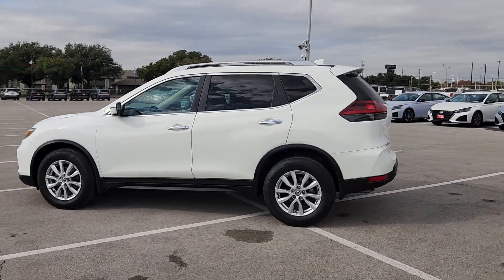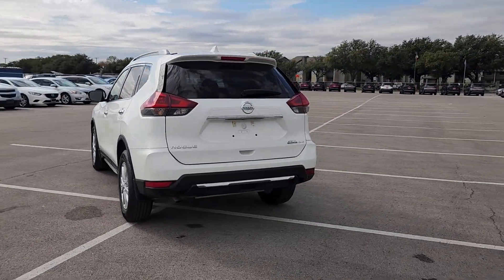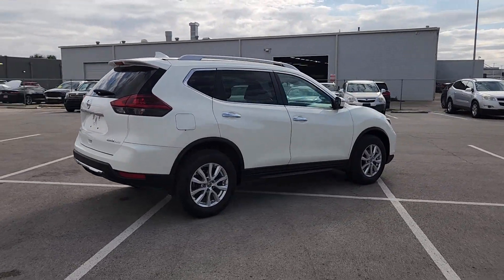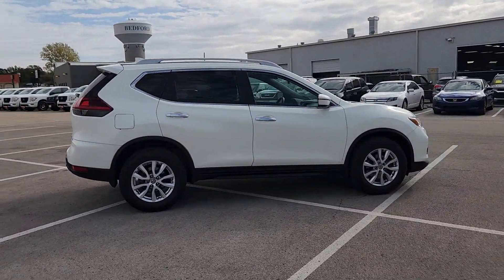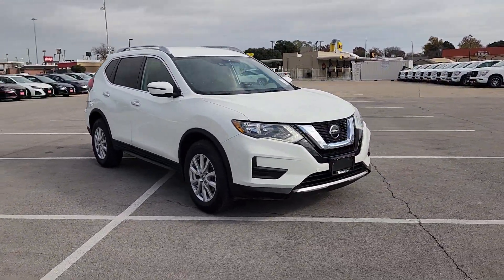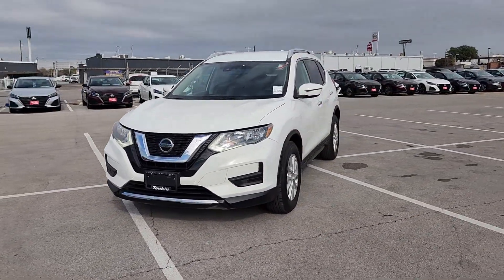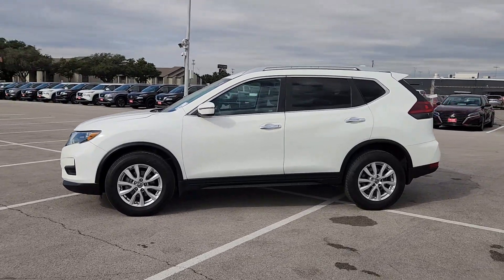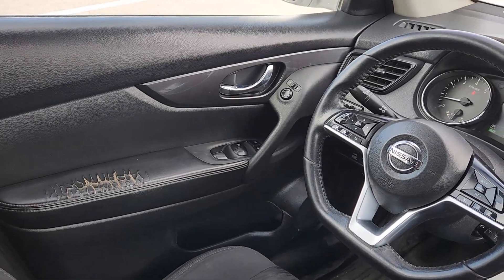2020 Nissan Rogue Bedford, Grapevine, Arlington, Dallas, Irving NU10754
Glacier White Used 2020 Nissan Rogue S available in 310 Airport Freeway, Bedford, Texas at Grubbs Nissan. Servicing the Bedford, Grapevine, Arlington, Dallas, Irving, TX area.

Grubbs Nissan
310 Airport Freeway

CARFAX One-Owner. Clean CARFAX.brbrbrGrubbs Nissan of Bedford Texas is proud to present you with this 2020 Nissan Rogue S that is loaded with the following Factory Options:Special Edition Package (17 Aluminum Alloy Wheels Chrome Interior Door Handles Chrome Outside Door Handles Heated Driver & Front Passenger Seats Heated Outside Mirrors w/LED Turn Signal Lamps Leather-Wrapped Shift Knob Leather-Wrapped Steering Wheel Privacy Glass Roof Rails and Special Edition Badge) AWD 4 Speakers 4-Wheel Disc Brakes 6.386 Axle Ratio ABS brakes Air Conditioning AM/FM radio: SiriusXM Anti-whiplash front head restraints Auto High-beam Headlights Black Splash Guards (Set of 4) Blind Spot Warning Brake assist Bumpers: body-color CD player Cloth Seat Trim Delay-off headlights Driver door bin Driver vanity mirror Dual front impact airbags Dual front side impact airbags Electronic Stability Control Four wheel independent suspension Front anti-roll bar Front Bucket Seats Front Center Armrest w/Storage Front reading lights Fully automatic headlights Illuminated entry Lane Departure Warning System Low tire pressure warning NissanConnect featuring Apple CarPlay and Android Auto Occupant sensing airbag Outside temperature display Overhead airbag Overhead console Panic alarm Passenger door bin Passenger vanity mirror Power door mirrors Power steering Power windows Radio data system Radio: AM/FM/CD/AUX Rear anti-roll bar Rear seat center armrest Rear window defroster Rear window wiper Remote keyless entry Security system Speed control Speed-sensing steering Split folding rear seat Spoiler Steering wheel mounted audio controls Tachometer Telescoping steering wheel Tilt steering wheel Traction control Trip computer Variably intermittent wipers and Wheels: 17 Steel w/Full Covers.brGrubbs Nissan is a Dallas Fort Worth Used Car Superstore located in the Mid-Cities region of North Texas.brLuxury Vehicles 4WD / 4X4 Jeeps & SUVs Sports Cars Certified Vehicles & NEW Nissans.brIf you do not see what you are looking for. Please contact our acquisition specialist and we will find the ride of your dreams..